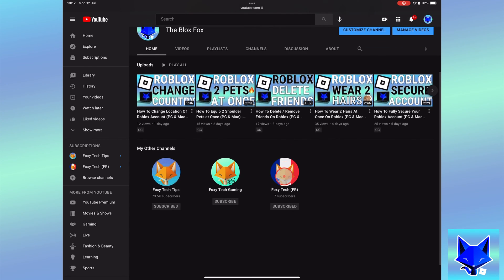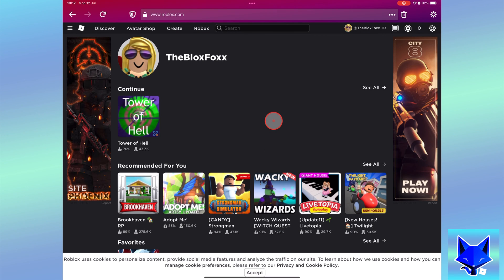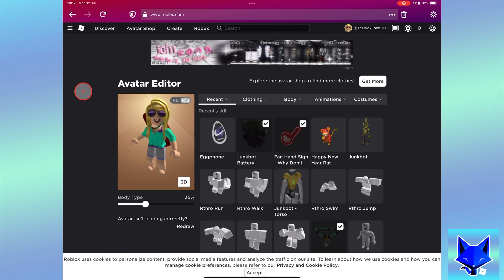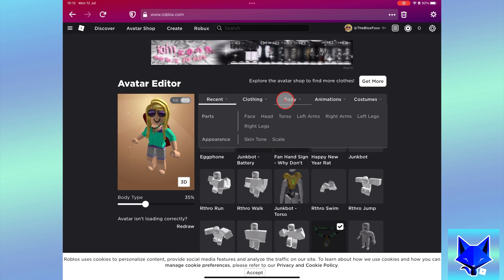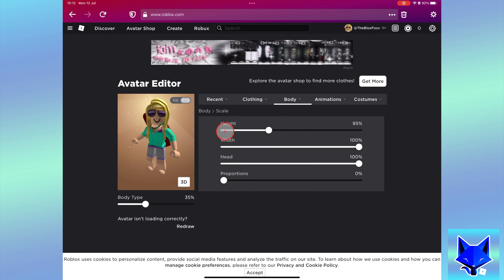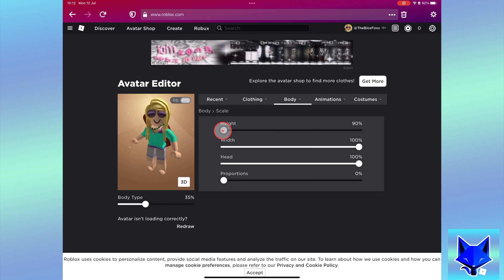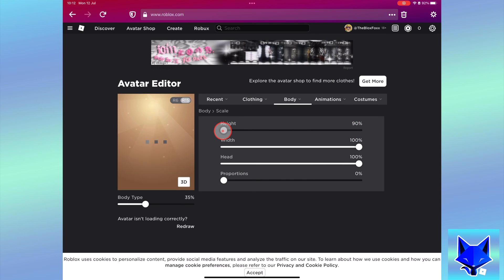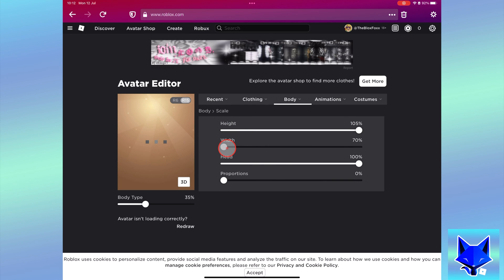How To Change Height Of Roblox Avatar - Make Taller Or Shorter (PC & Mac)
Tutorial on making your Roblox avatar taller or shorter. Not happy with your Roblox characthers height? Learn how to easily make it shorter or taler now on the desktop version of Roblox for PC & Mac!

Steps:

on Roblox.com log into your account, then click the 3 lines button from the top left to open the side menu, select ‘avatar’ from the menu.

In the avatar menu, select body, and then click ‘scale’ from the appearance section.

Here in body scale options there is a slider for your avatars height, you can drag it to the left to make your Roblox avatar shorter, or to the right to make it taller.

You can also play around with other scale options here such as width, head size, proportions and body type.